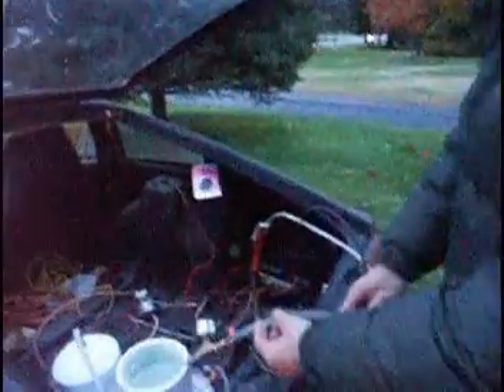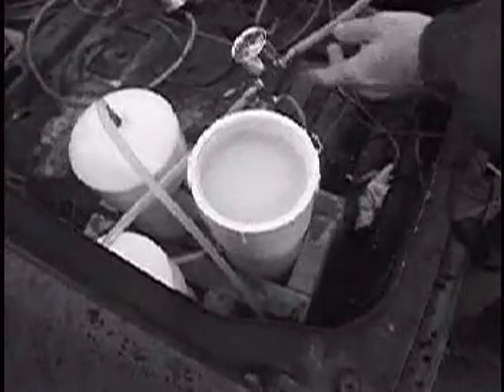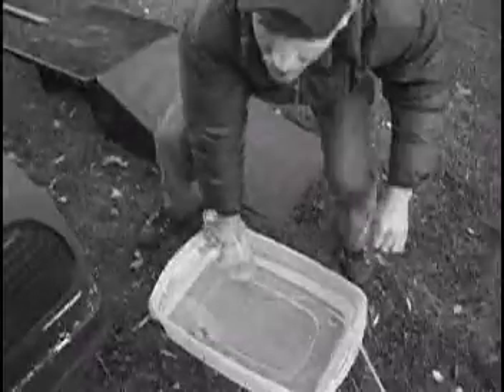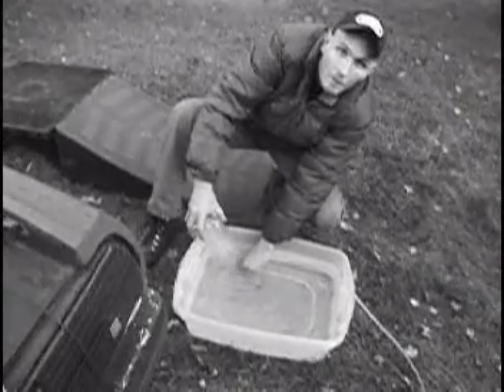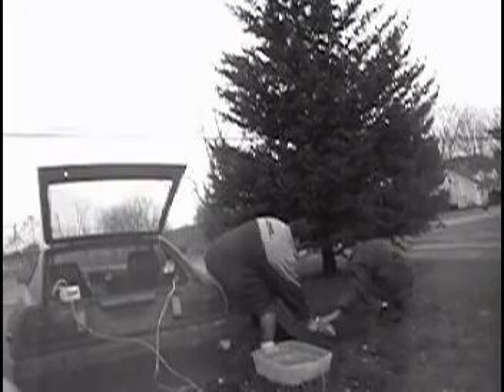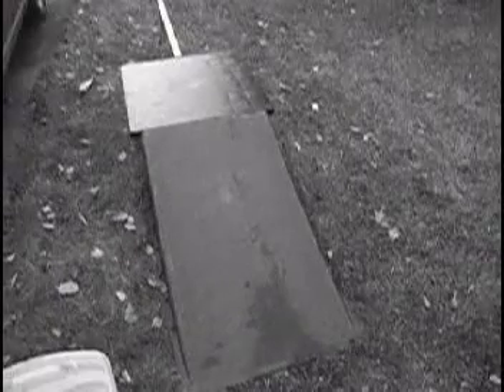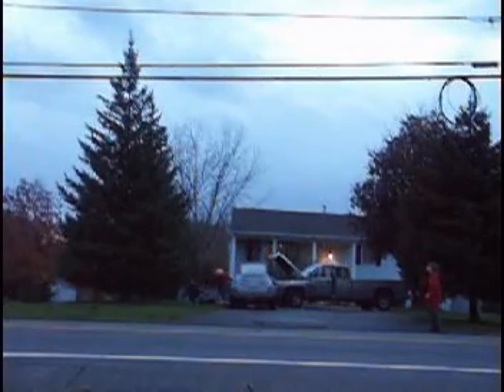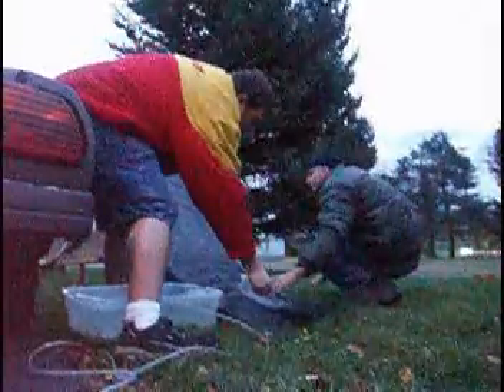Hydrogen Generator Demo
A demonstration of the power of hydrogen, produced using water and electricity.